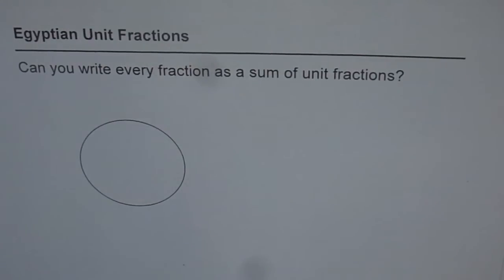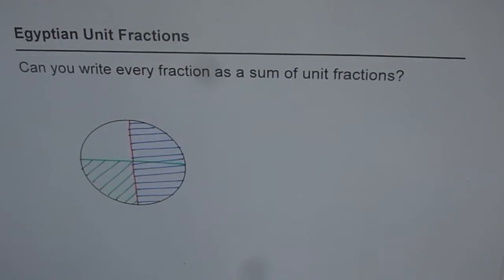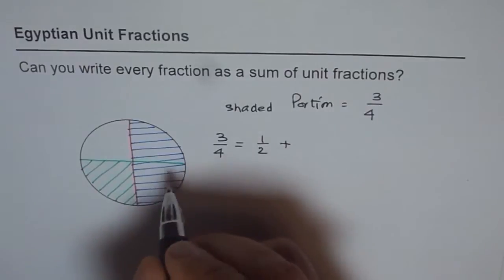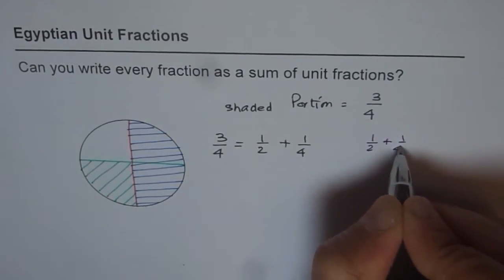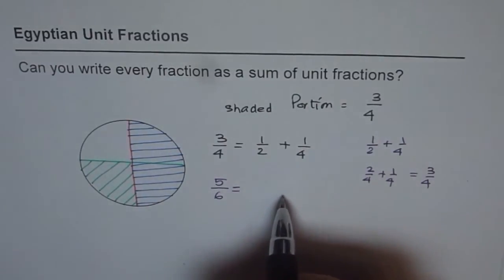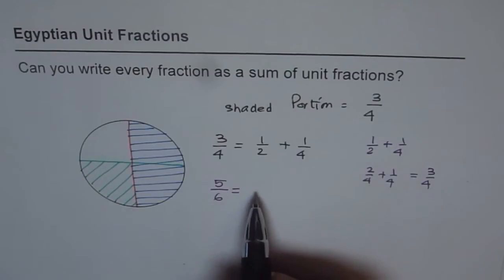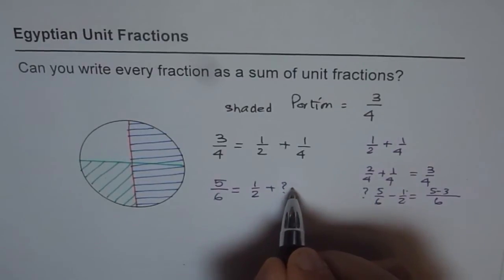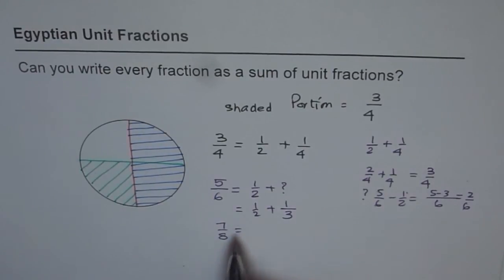Egyptian Unit Fractions Example